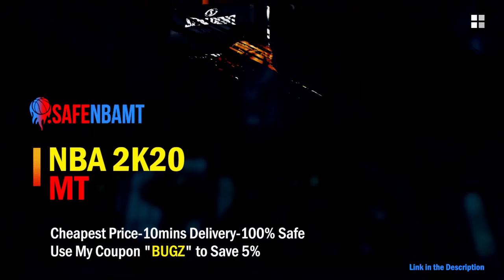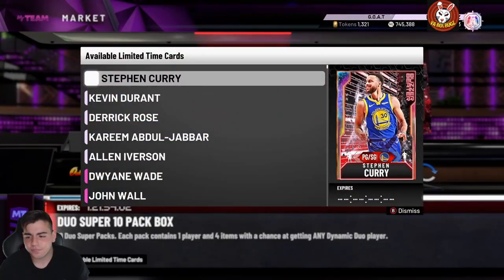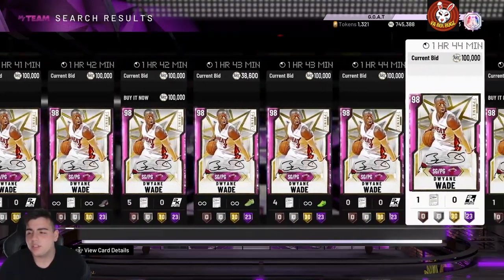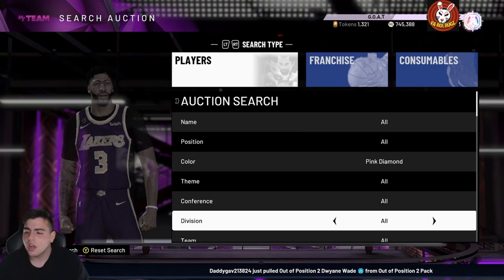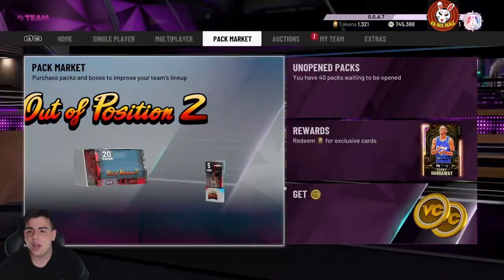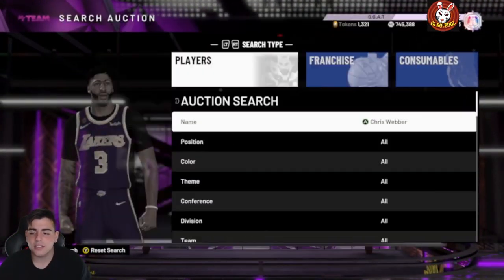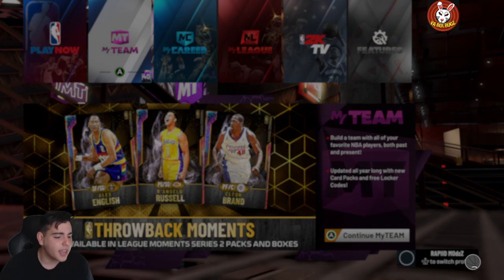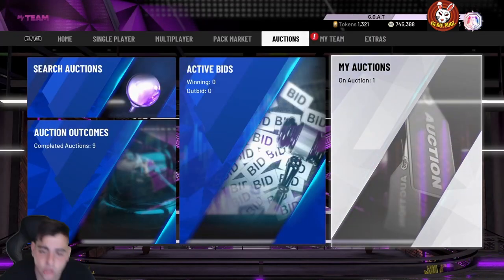INSANE LEAKED DUO SUPER PACKS! THESE PACKS CREATED A HUGE MARKET PANIC! DO THIS RIGHT NOW! | NBA 2K